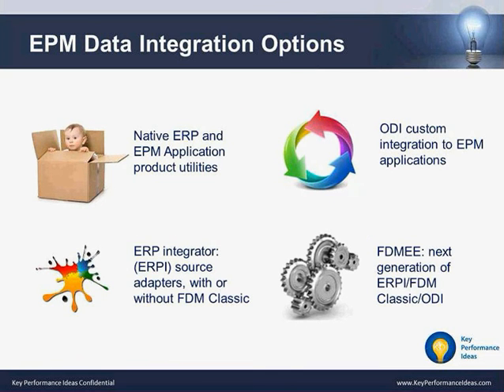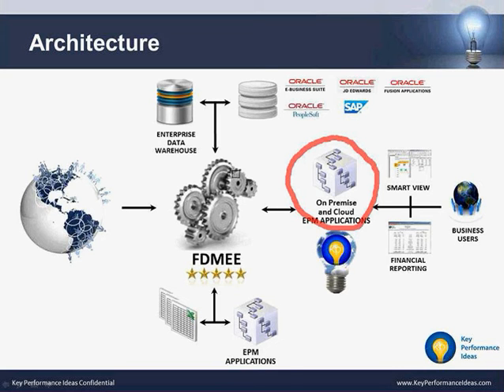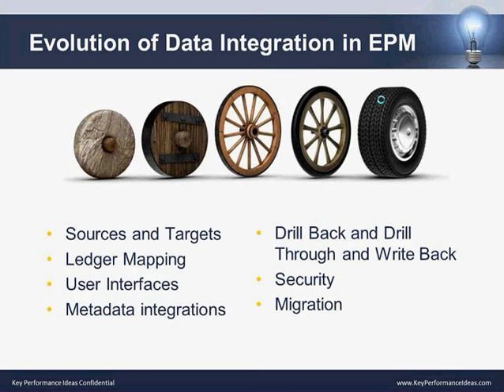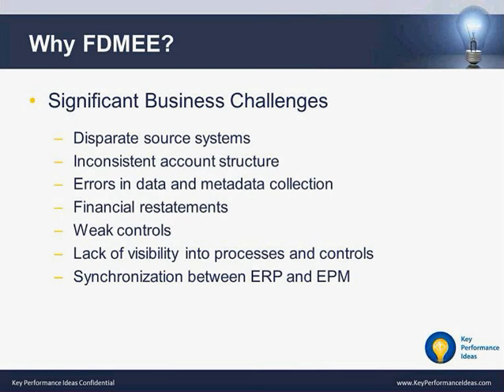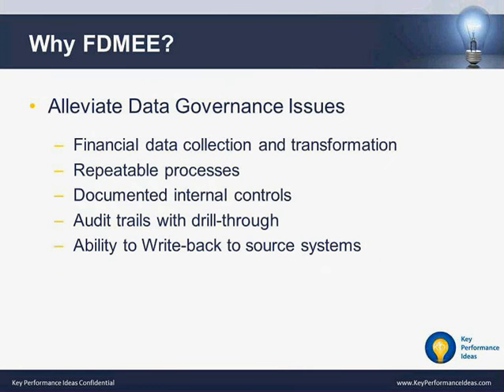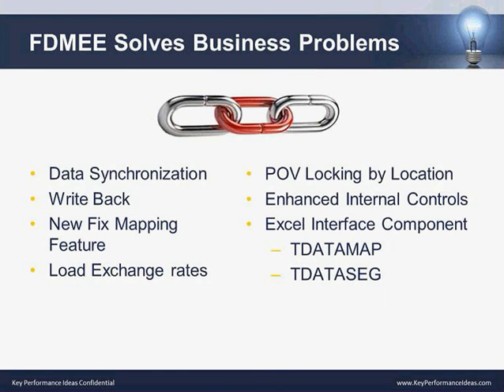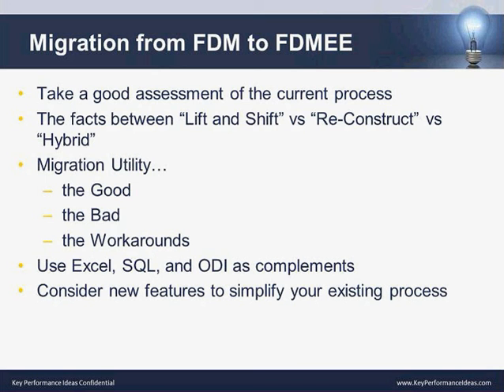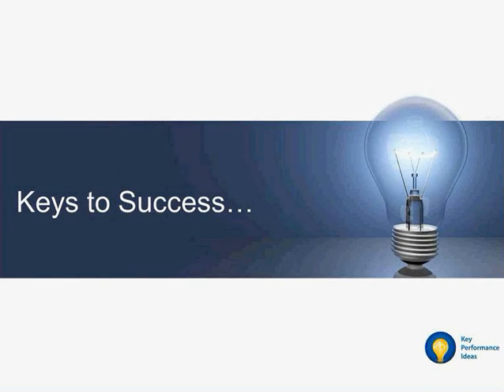Oracle FDMEE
Are you interested in enhancing your internal controls and reporting processes? Do you currently utilize FDM Classic and are thinking of upgrading to FDMEE?

Replay our webinar as we review Oracle Hyperion Financial Data Quality Management, Enterprise Edition™ (FDMEE). We take an in-depth look at FDMEE and how it helps businesses develop standardized financial data management processes and validate data. Learn about Workspace Integration, how FDMEE is eligible for Lifecycle Management and key features, including:
- Data Synchronization
- Fix Mapping
- POV Locking by Location
- Excel Interface Component

Already utilizing FDM Classic? Learn more about FDMEE's high powered engine and how an upgrade could provide quicker processing and more flexible integrations – including application to application integration. We will also provide options for moving from FDM Classic to FDMEE, including:
- Utility based migration
- ReConstruct
- Hybrid